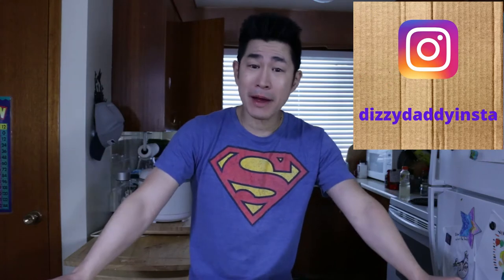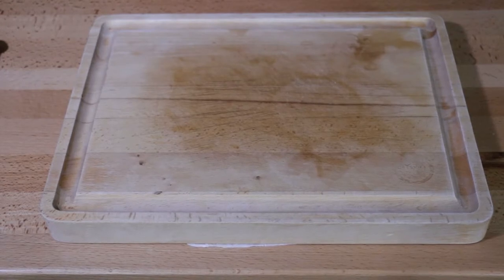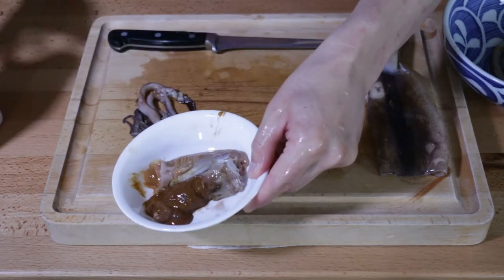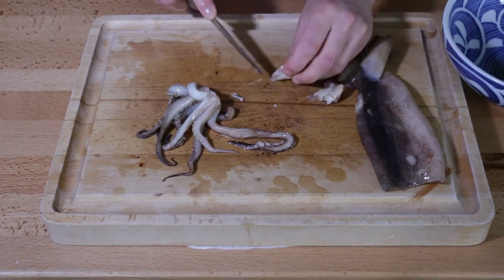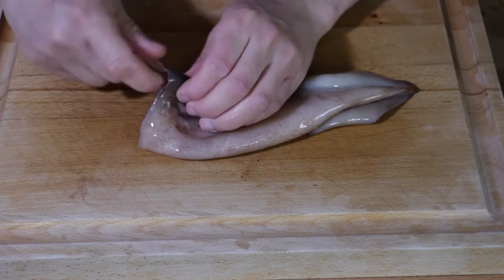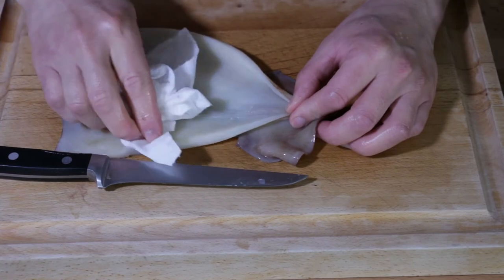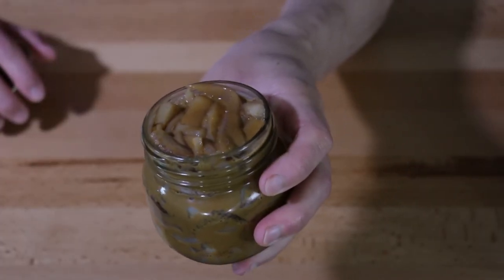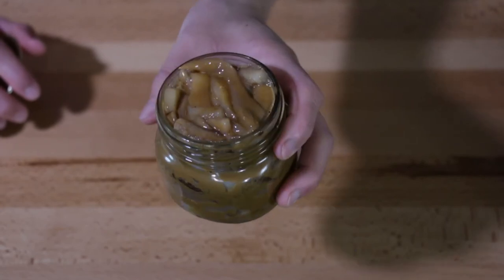Ika No Shiokara: Salt Preserved Squid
No, I didn't make up a bottle of canned worms - it just looks like I did.  In this video, I show you how to make Shiokara or more specifically, Squid (Ika) Shiokara, made with the Pacific Flying Squid or 'Surume' Ika.  This is a side dish, or more accurately, a condiment made of raw, sliced, squid packed in it's own guts with some salt and sake and eaten with rice.  This one might be a bit difficult for the squeamish, but it's one of the more interesting things that I love to make and eat!